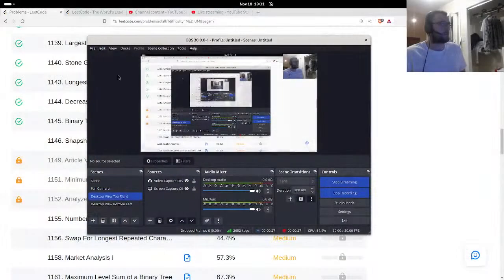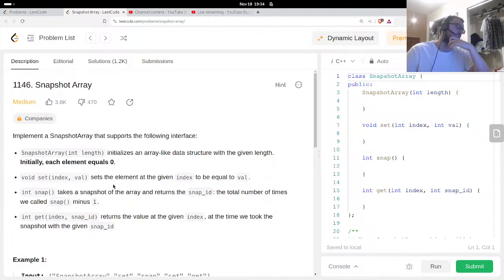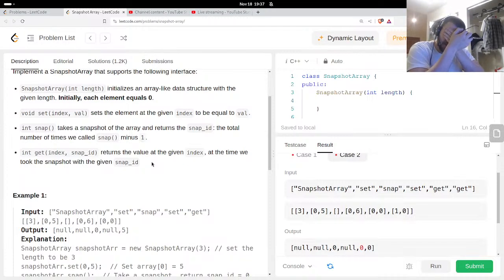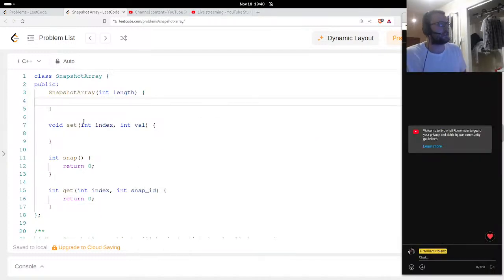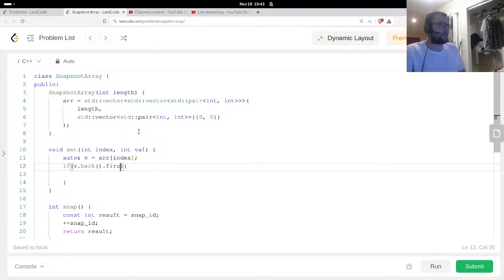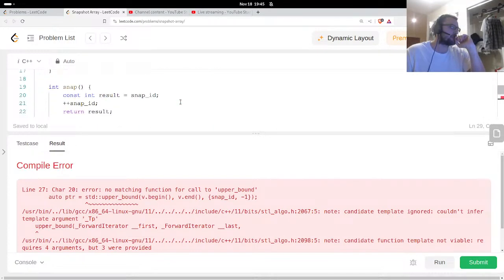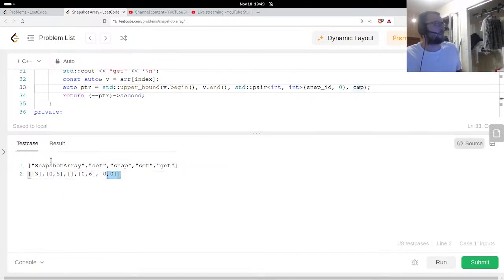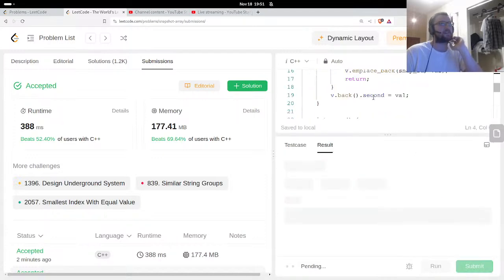Snapshot Array, Medium, LeetCode 1146